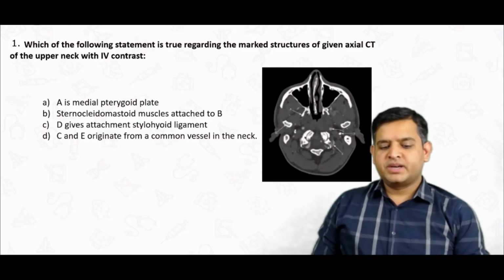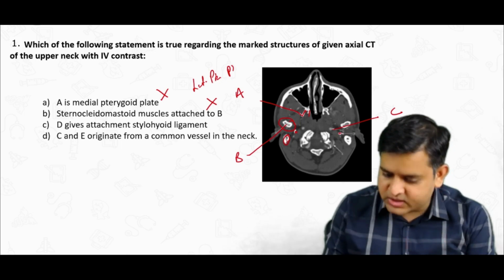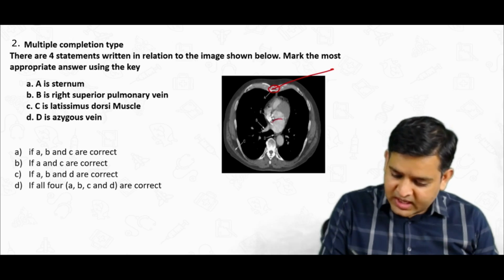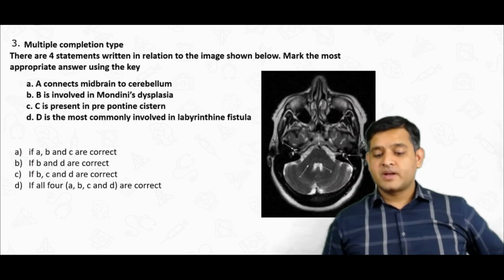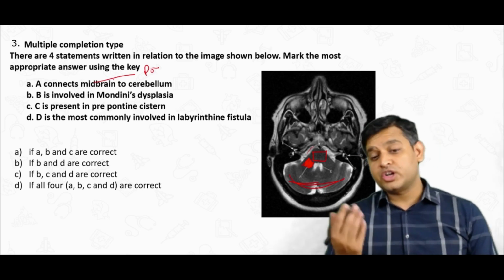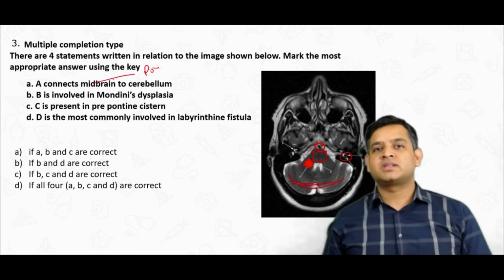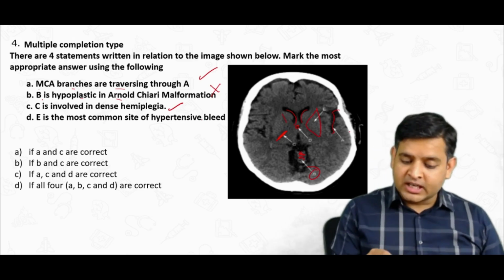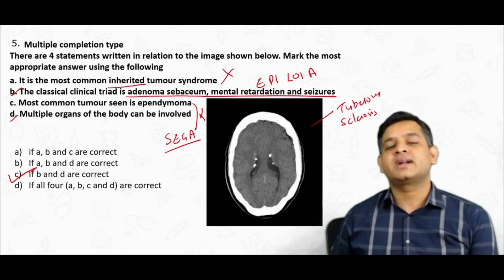IMPORTANT QUESTIONS FOR NEET PG 2021 EXAM. #14/20